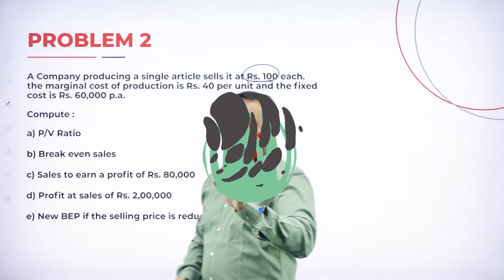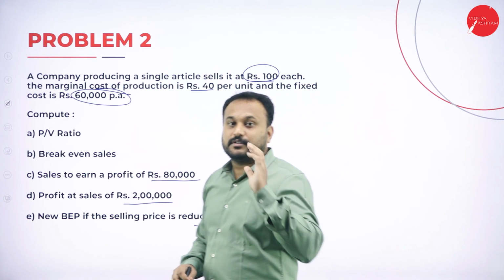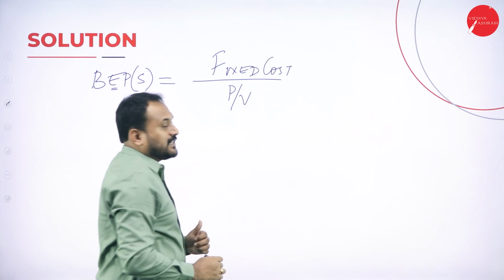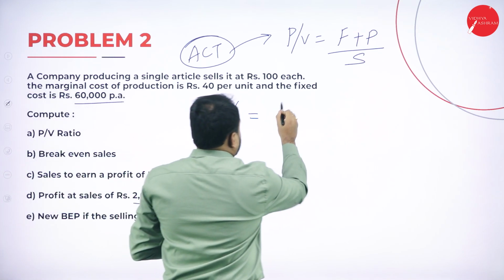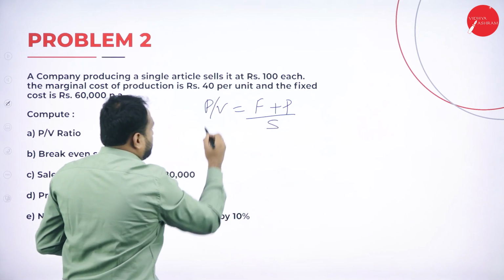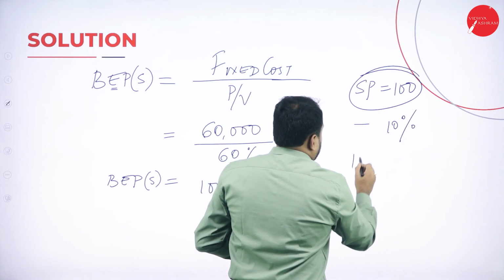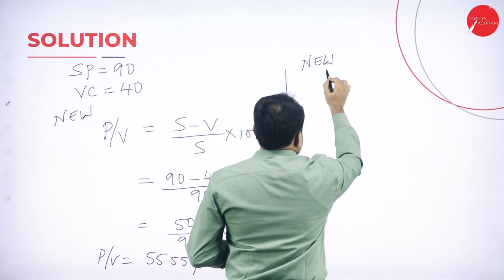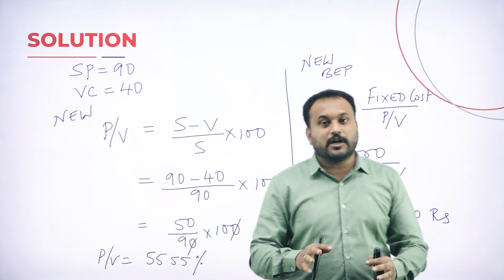DAY 17 | ADVANCED COST AND MANAGEMENT ACCOUNTING III | VI SEM | B.COM | MARGINAL COSTING | L2